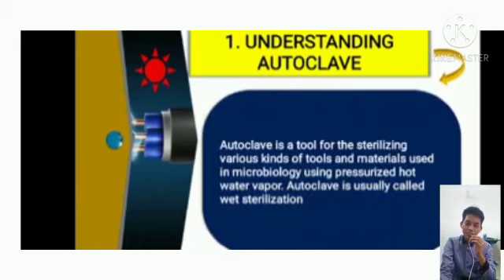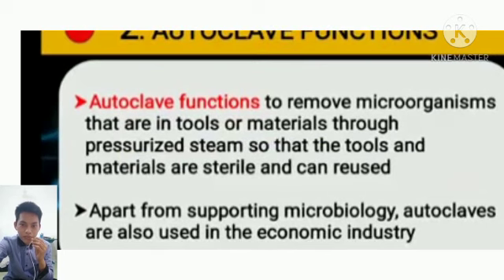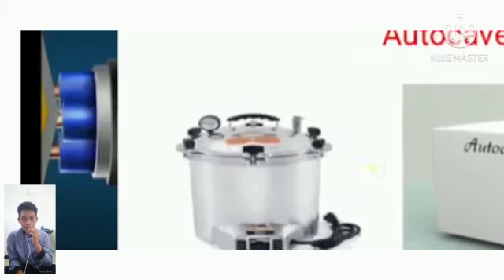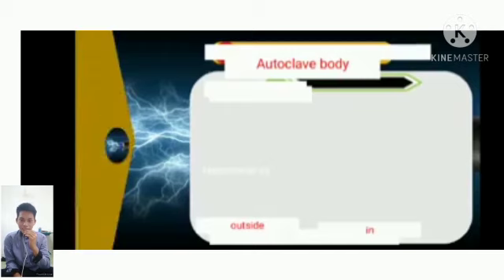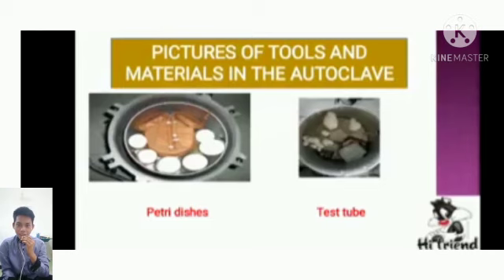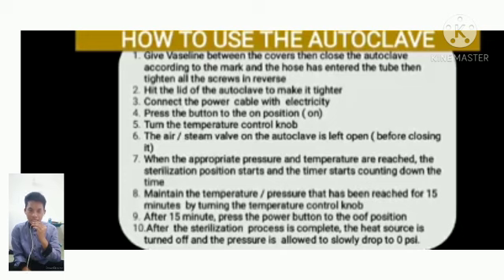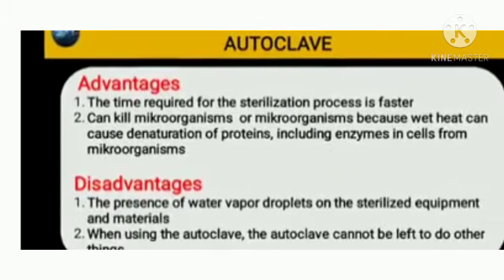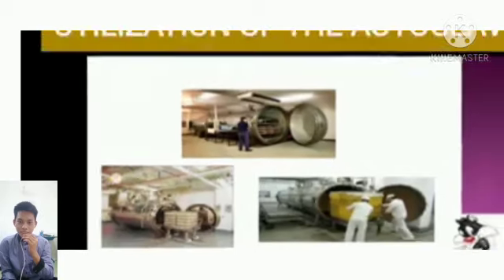Presentation 1KIB_RAMA WIJAYA